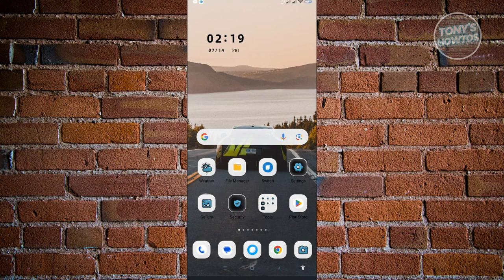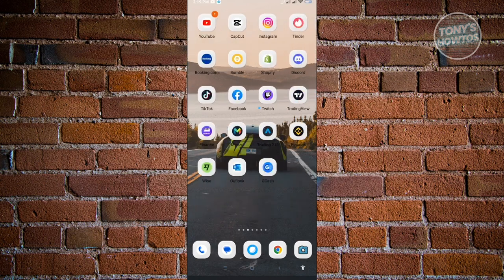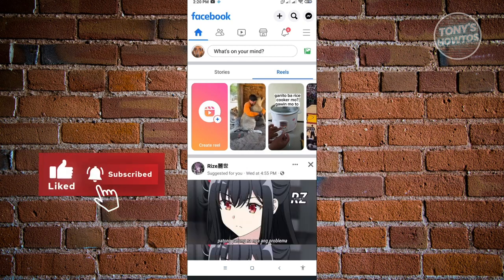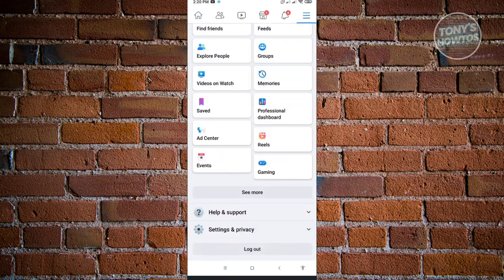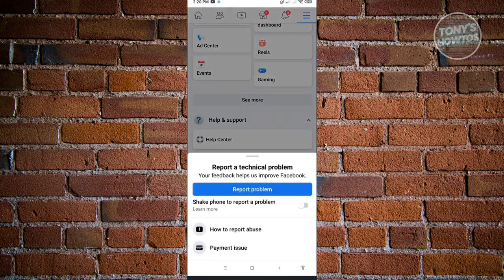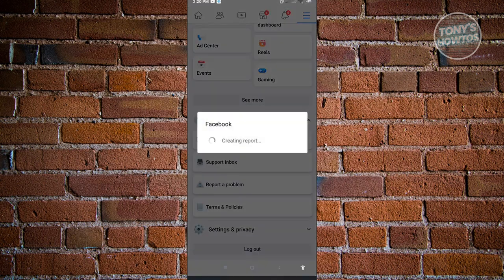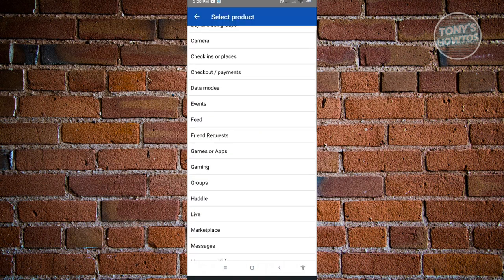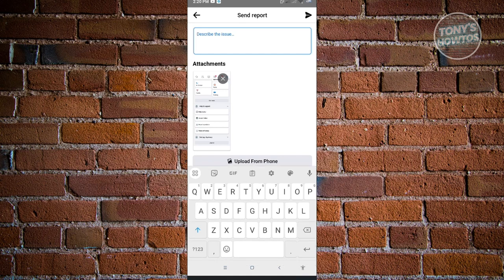How to Fix Account Restricted in Facebook (2025)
In this video, I show you how to fix account restricted from advertising on facebook.
A quick, simple step-by-step tutorial on How to Solve Account Restricted Problem in Facebook.